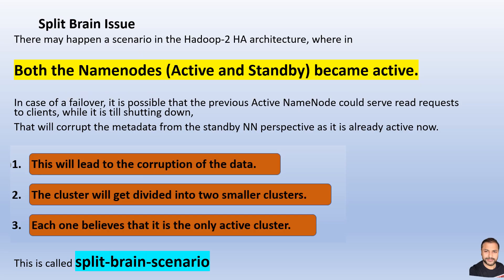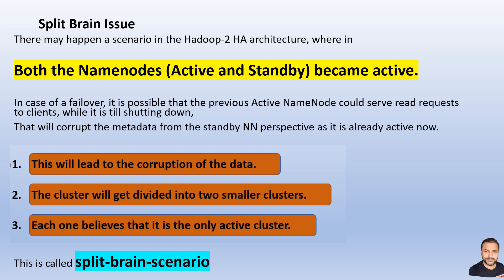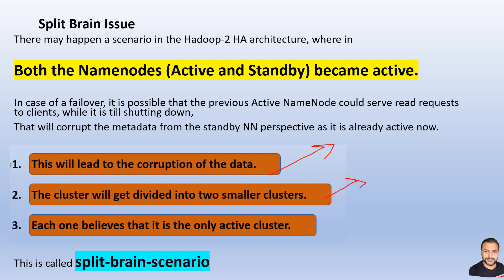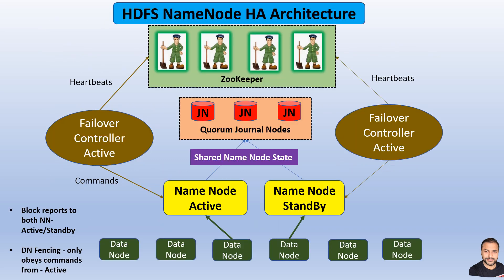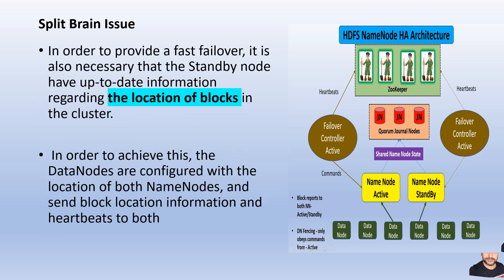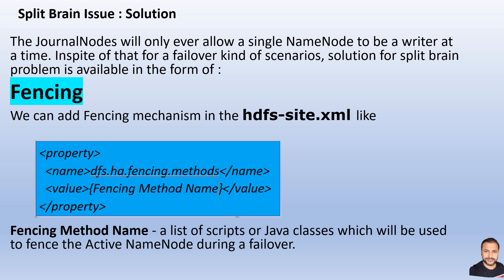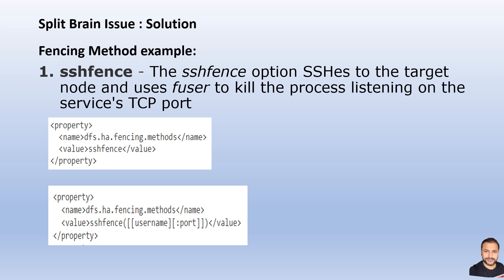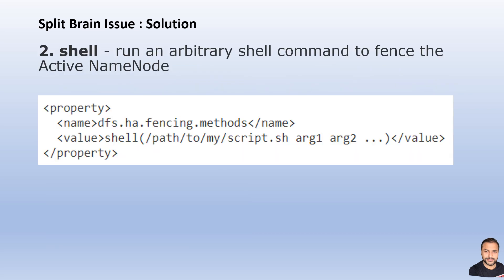Hadoop Interview Question | Split Brain Problem